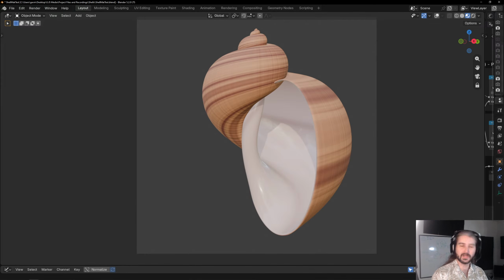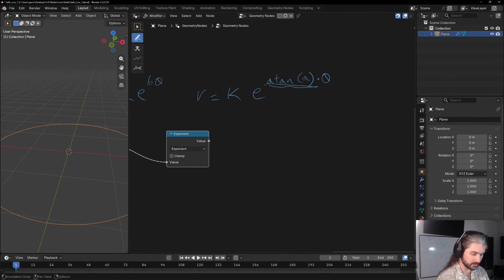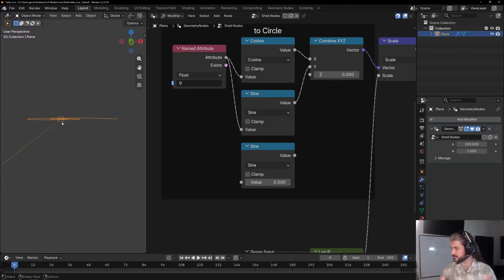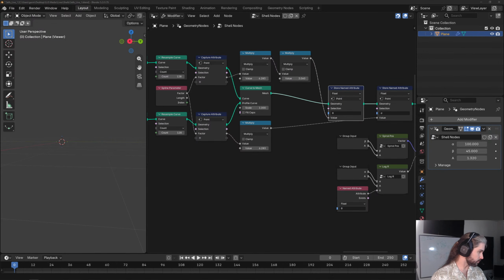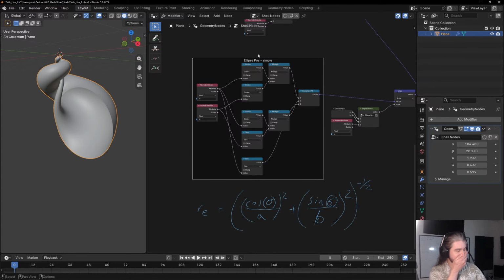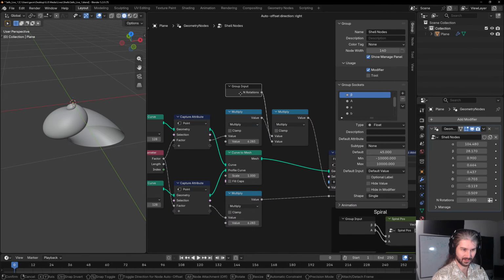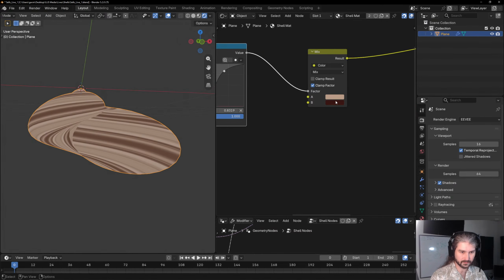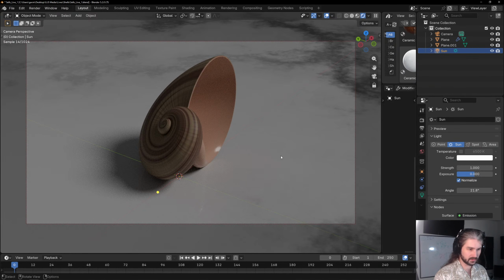Make Any Sea Shell - LIVE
Mastering Mollusk Math!
Also big thanks to Jorge Picado who wrote the blog post this work is based on: